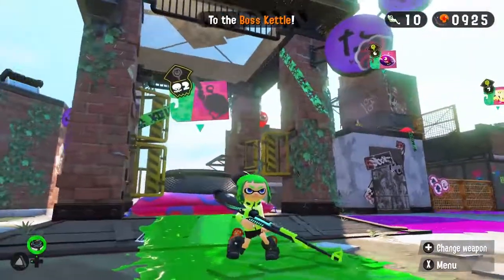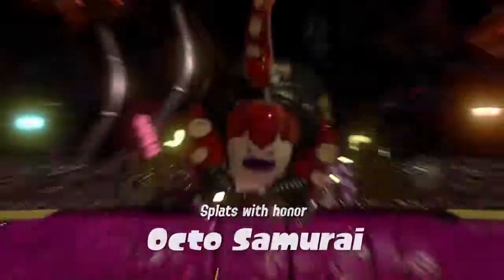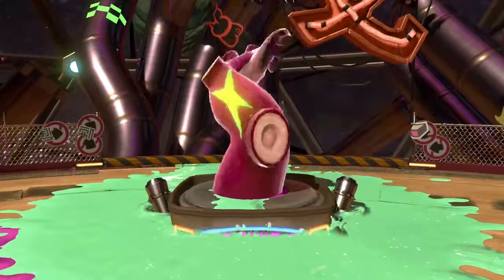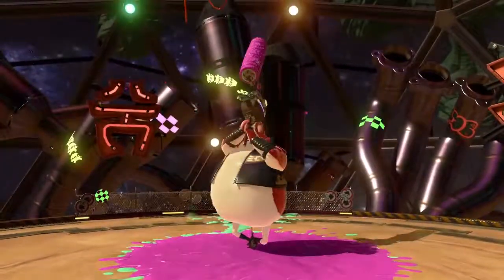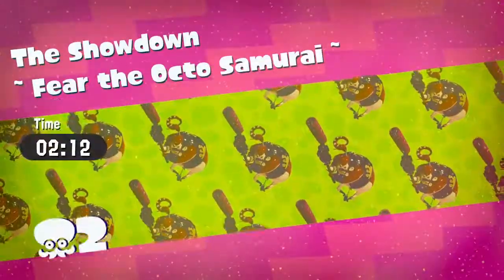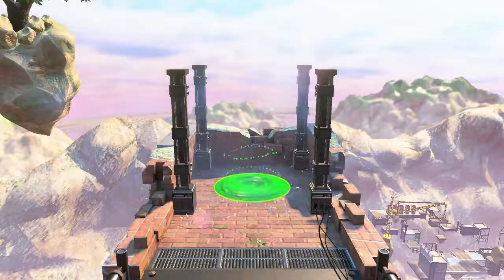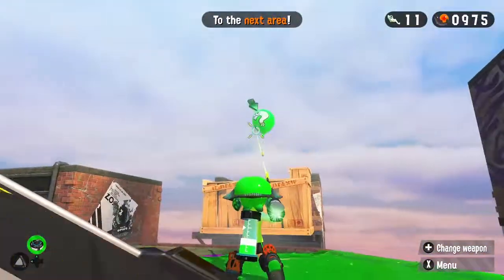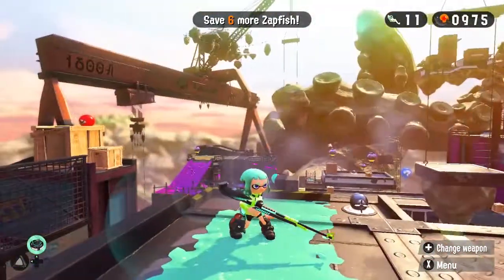Splatoon 2: Single Player [Part 6] - Glorious Octarian Ink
Today's video is short, and to the point. We're taking on the second boss of the 2nd area today: The Octo Samurai! He's fairly tricky with the weapon they provide for you, but he's manageable. Keep flicking at him, then go after the tentacle after it's appeared. Rinse and repeat 2 more times, and he's done.